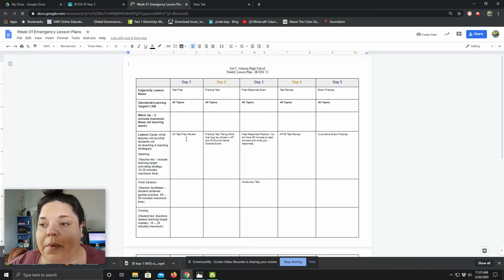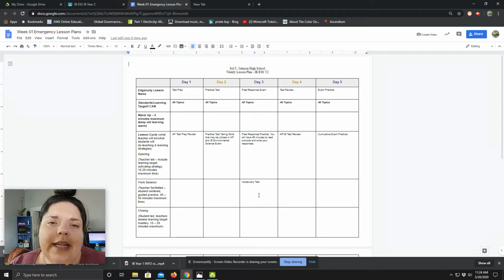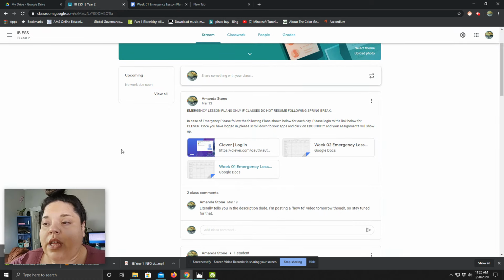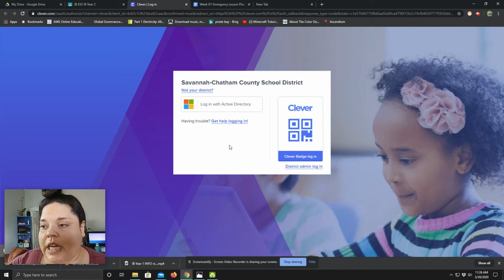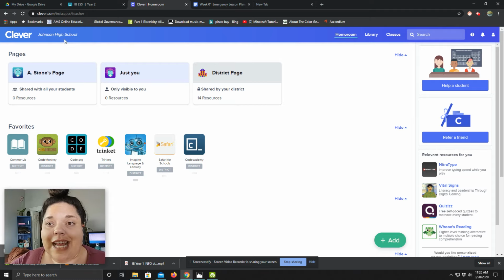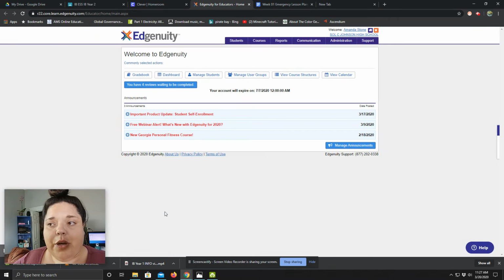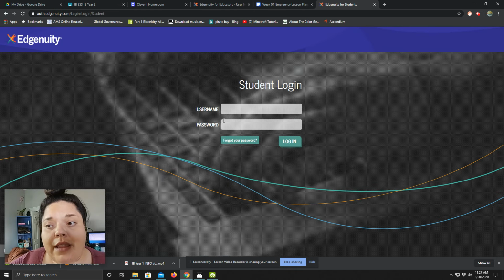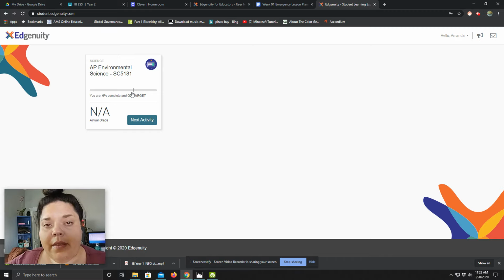IB Year 2: Week 1 INFO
How to login to Edgenuity and Expectations for Week 1